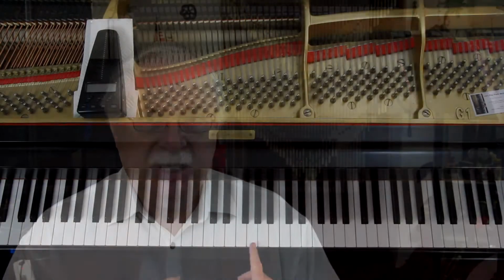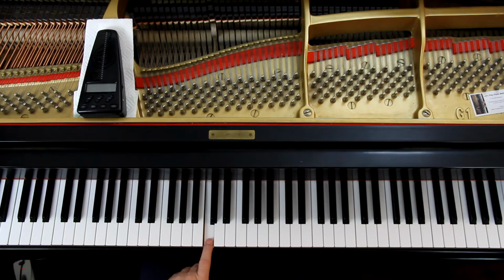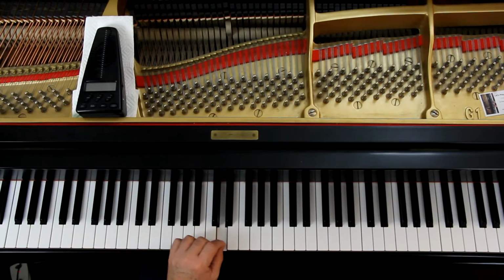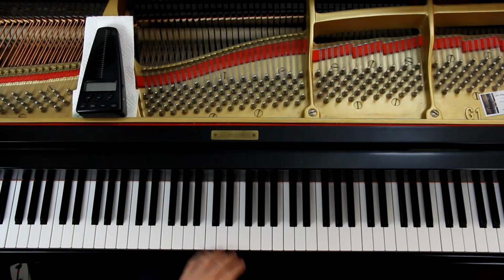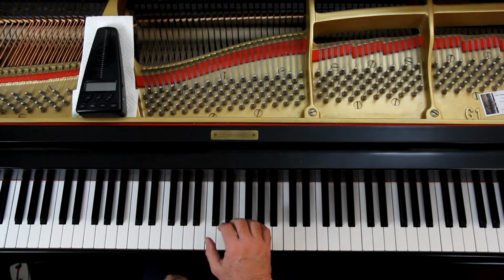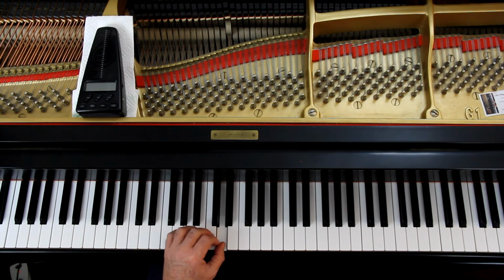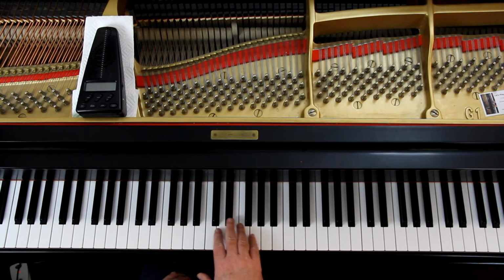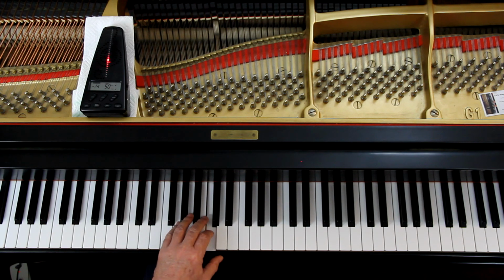Humphries The Piano Handbook, Page 46, Exercise 1.6 (Frere Jacques)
An in-depth piano lesson on how to play Exercise 1.6 (Frere Jacques) in Humphries The Piano Handbook, Page 46.

Things to Remember - 0:00
Play with Me - 15:44

Metronome = 50